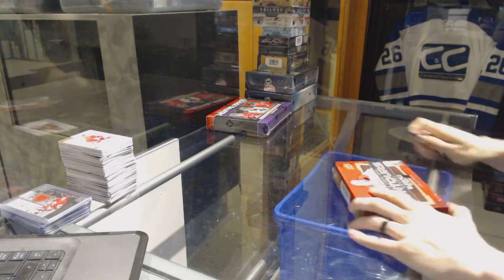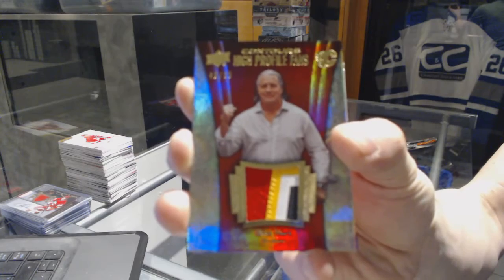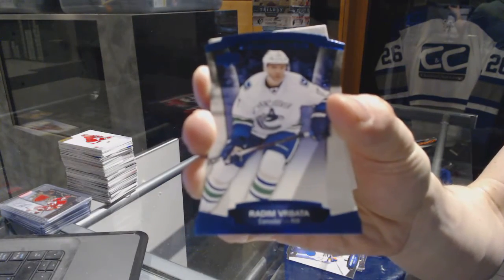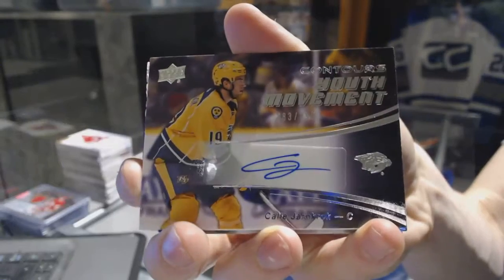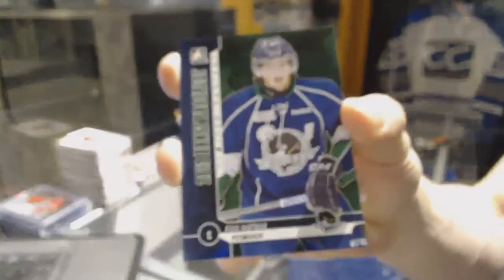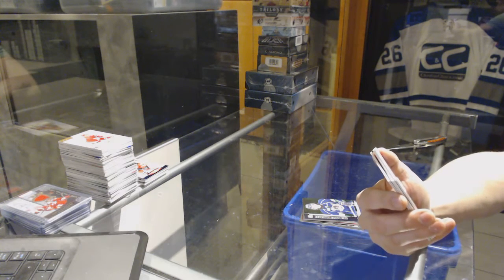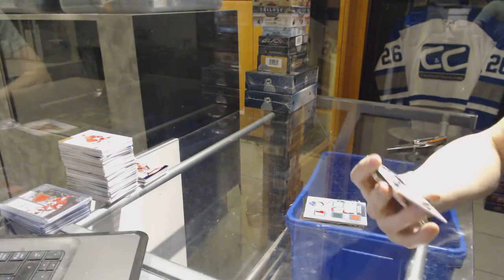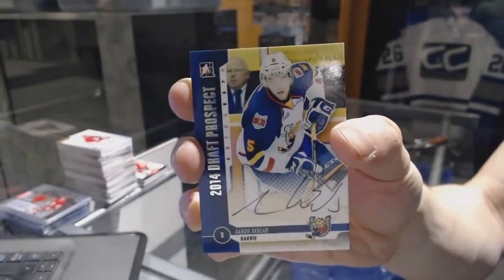15-16 UD Contours & 12-13 ITG Draft Prospects Hockey Box Break - C&C GB #7125